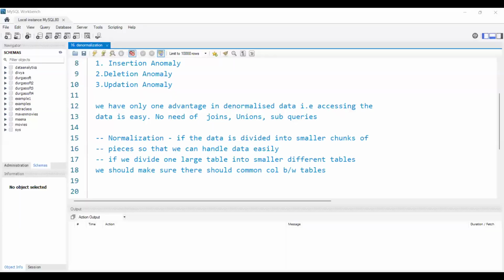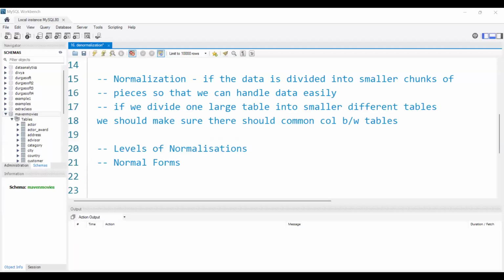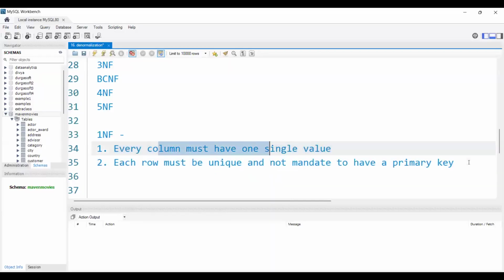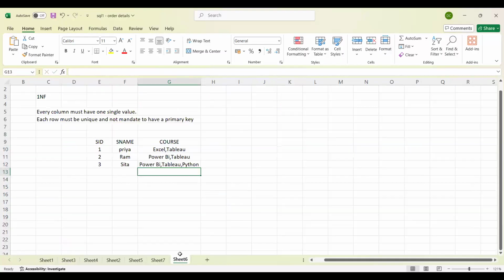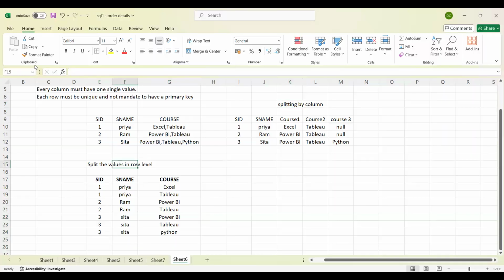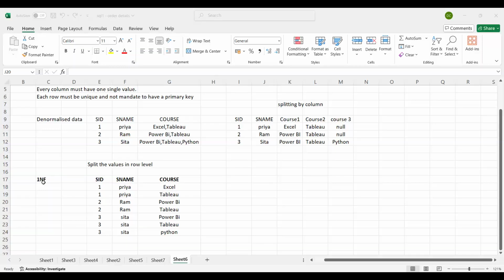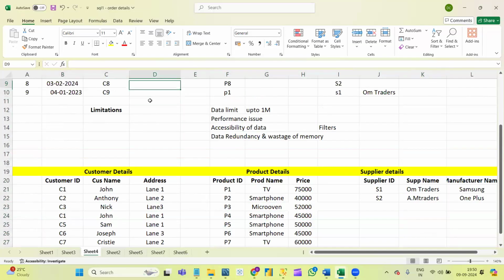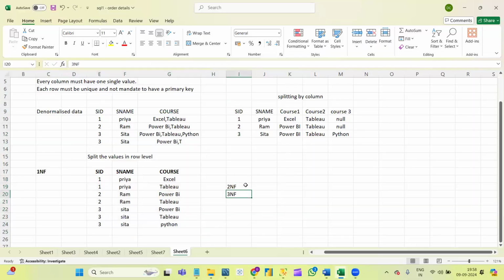MySQL Session 26